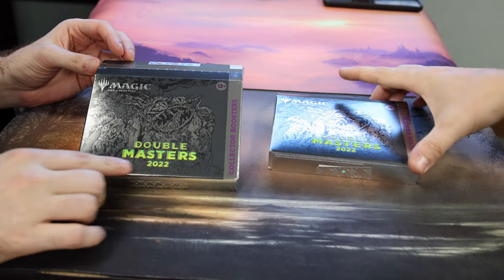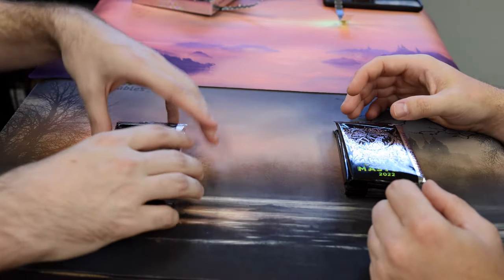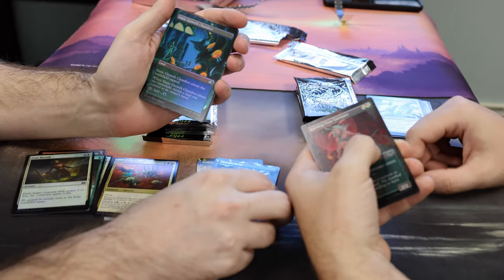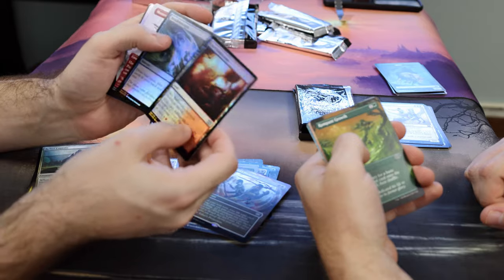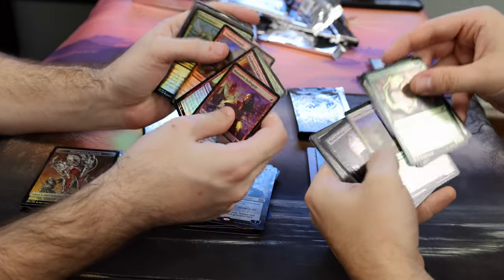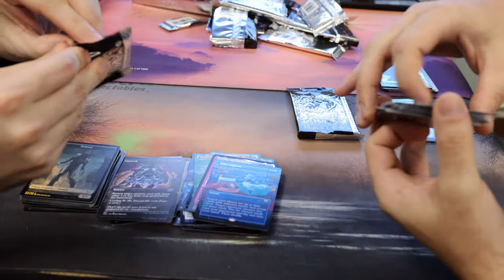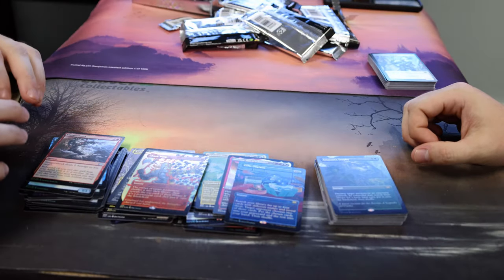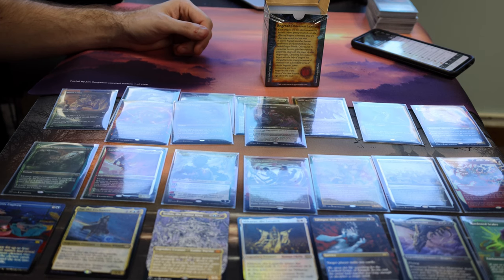Double Masters 2022 Collectors Booster Box 1 Opening - Box Wars!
Watch Frank and Alex battle it out with our Second episode of box wars with Double Masters 2022 collector's boosters!